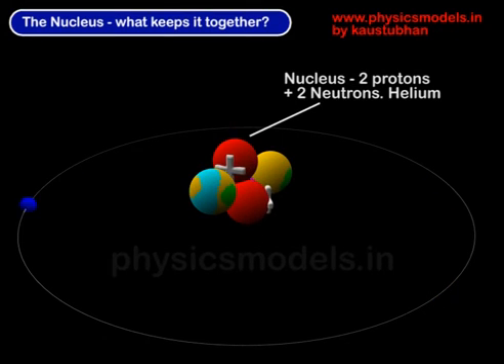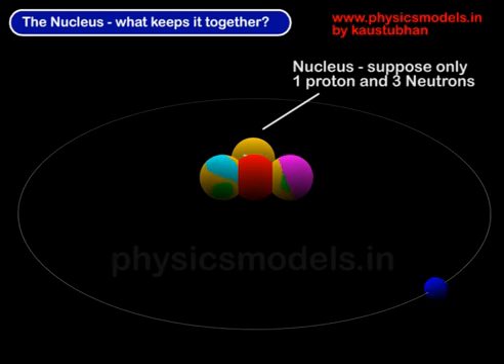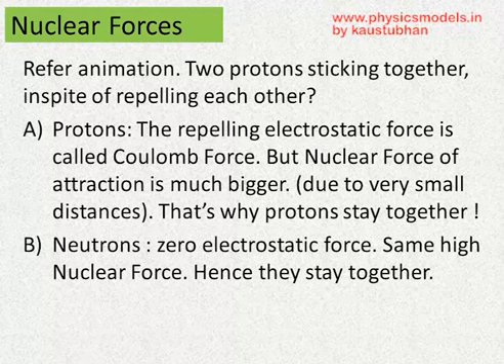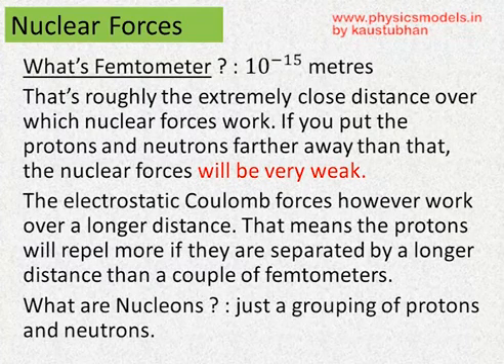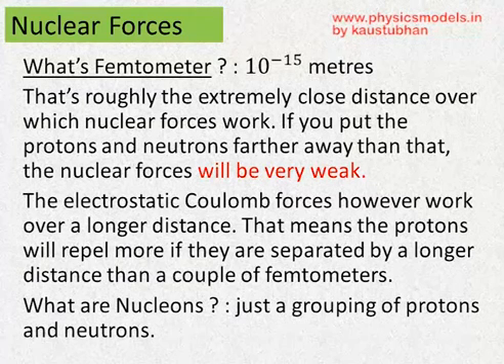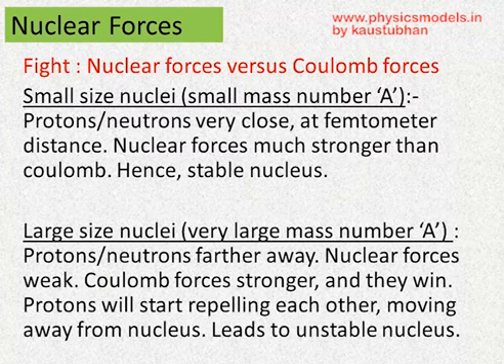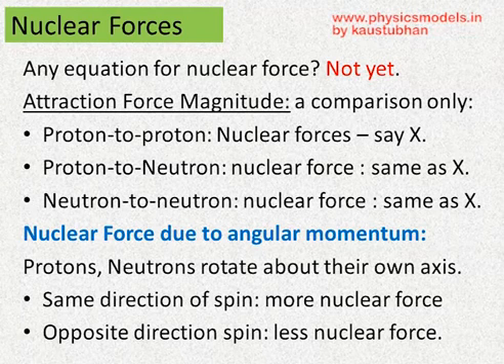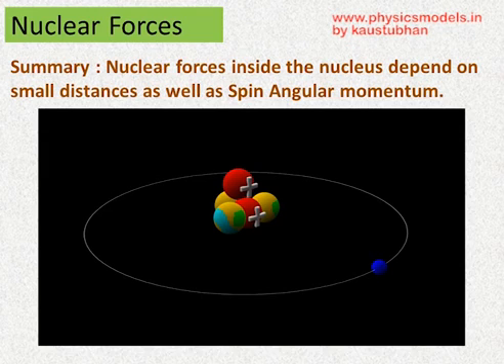Physics Made Easy- Nuclear Forces- an Introduction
Hi viewers,
, you get consolidated Chapter-Wise content for NEET/JEE / Board exams, Ads-free viewing, 47 chapters total, with solved problems, HC Verma solved problems, an international Award-winning , premium yet affordable site for all.

In this video, I have explained the basics of why a Nucleus has its Protons and Neutrons bonding together. The difference between Nuclear Forces of Attraction, versus the Electrostatic Forces of Repelling - the Coulomb Forces.
kaustubhan